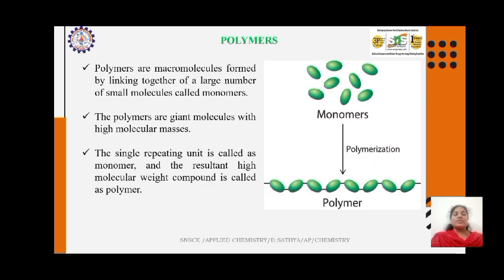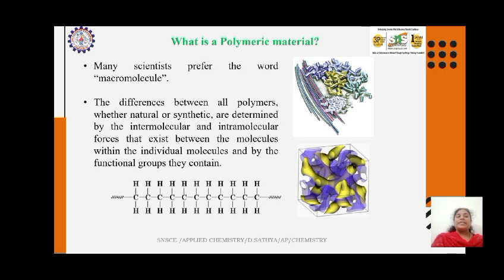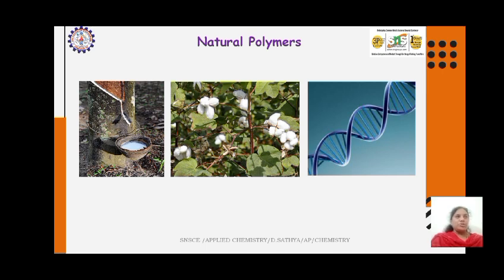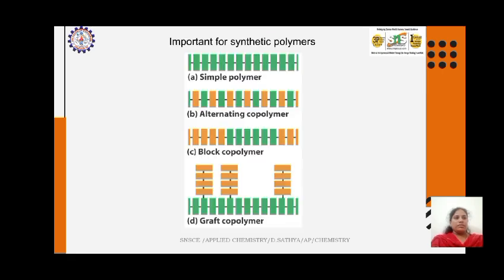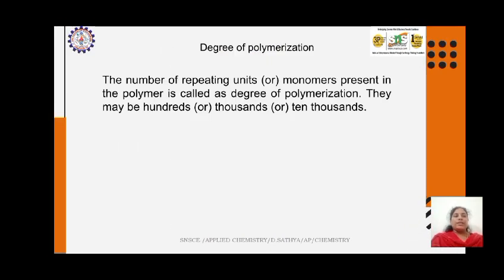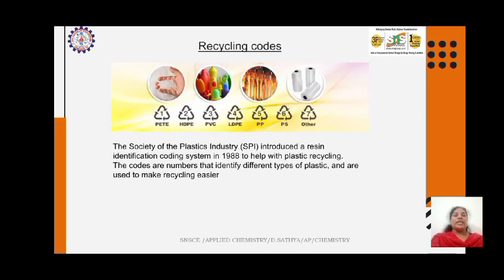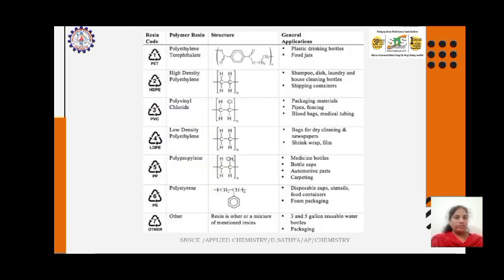POLYMERS l D.SATHYA – AP/CHEMISTRY l SNS INSTITUTIONS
Polymers are widely used in engineering due to their lightweight, durability, and versatility. Thermoplastics, thermosetting polymers, and elastomers serve various industrial applications. They are essential in automotive, aerospace, medical, electronics, and construction industries. Key properties include corrosion resistance, electrical insulation, and high strength-to-weight ratio. Future advancements focus on sustainable, high-performance, and smart polymers.